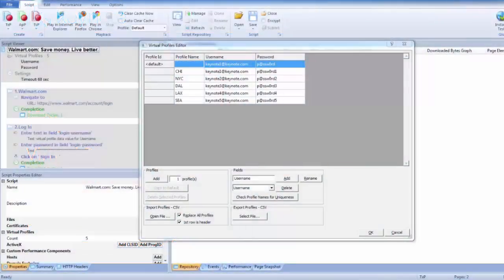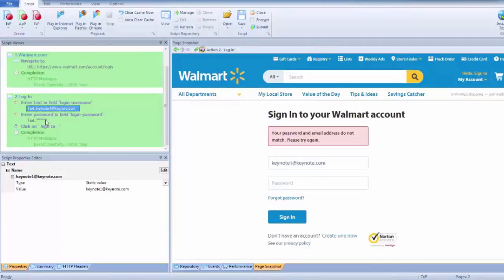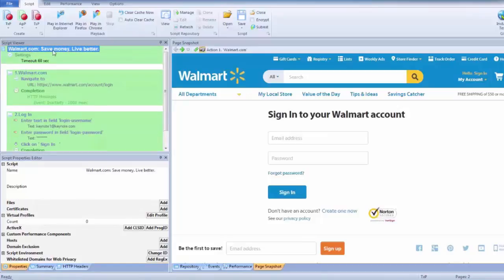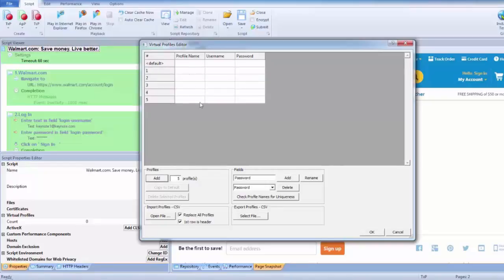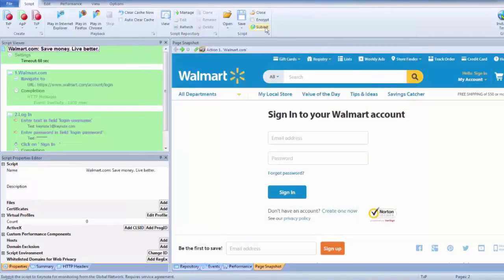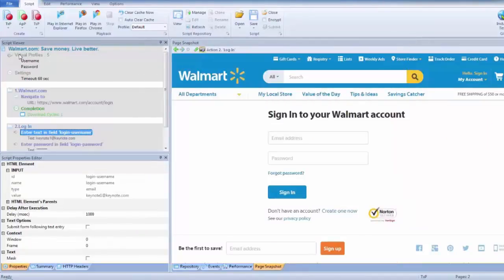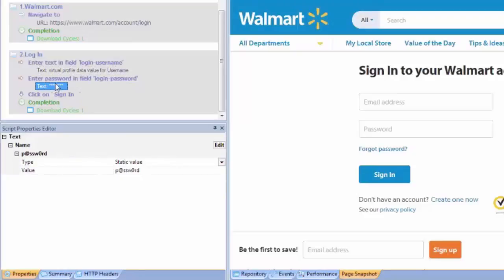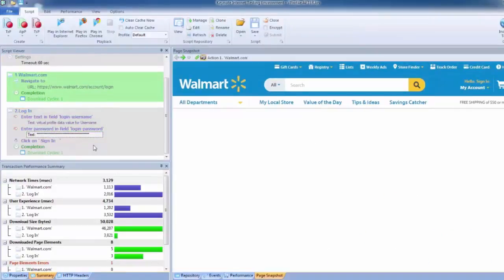KITE 202 - Virtual Profiles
Virtual Profiles are used to assign a different value such as a login. password, search term, account number, etc (a "profile") to each monitoring Agent running your script.  Example:  you must use 5 agents and your script is a "checkout" that needs 5 distinct logins so the agents don't overlap with the same account info when run simultaneously.  The solution is a Virtual Profiles table and assigning each row to a specific agent.